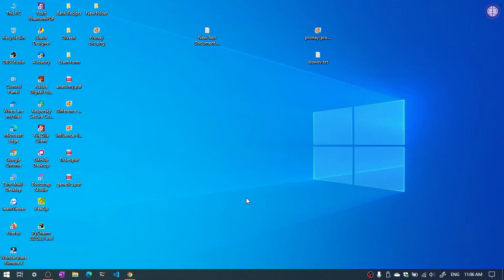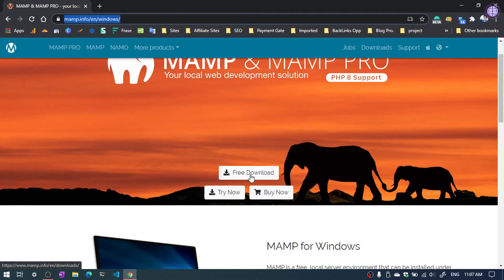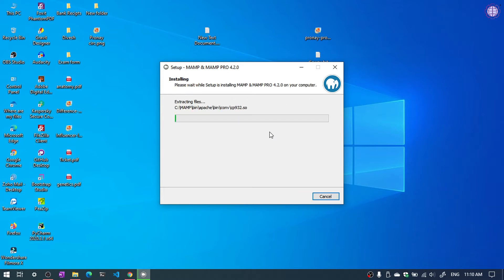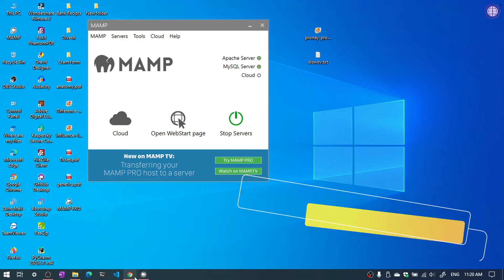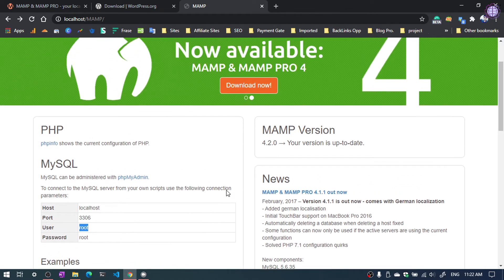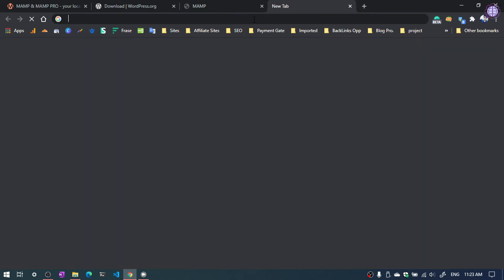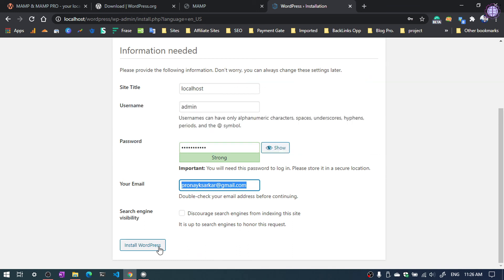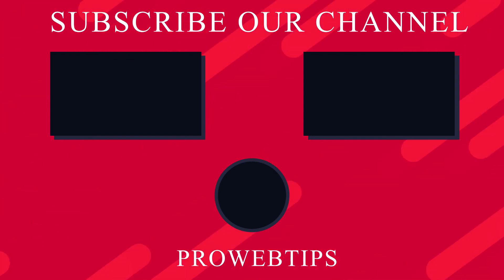How To Install WordPress On MAMP Server | Create Locally WordPress Website | PROWEBTIPS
Do you want to create a local WordPress website on your PC or Mac? With the MAMP server, you can install WordPress on any of your localhost computers (Windows or Mac).
We have seen different ways in the last few videos of how to install WordPress in localhost. This is the same in this video. You have to install the MAMP server software on your computer. This software contains programming scripts like PHP, Perl, Python, MySQL database, MariaDB, and Apache server, Ngnix, necessary for WordPress.
Once the MAMP server's installation is complete, you have to create a database according to the video and copy the source code of WordPress to the MAMP server's directory. This will install WordPress on your computer, and you can use, customize this WordPress website locally.